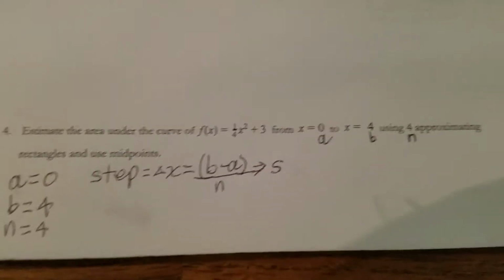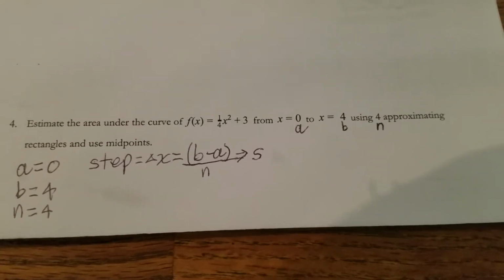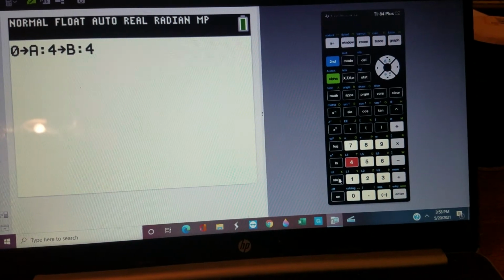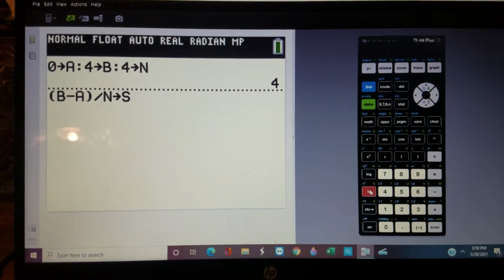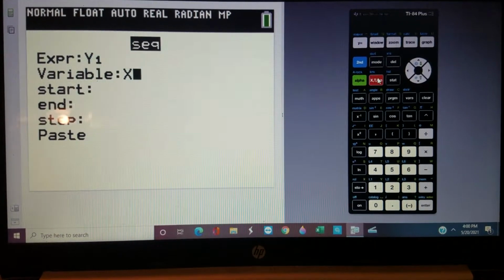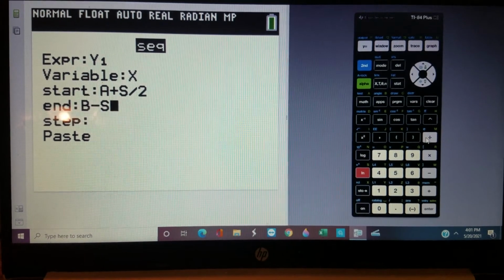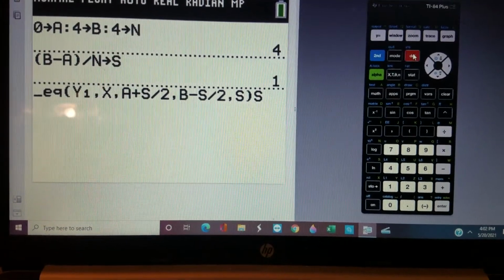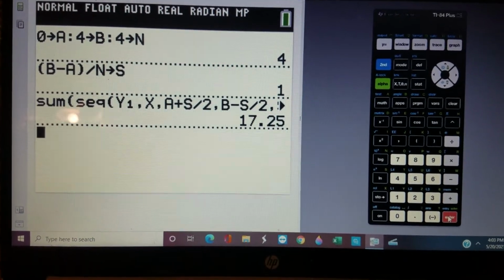TI-84 graphing calculator riemann sum midpoint